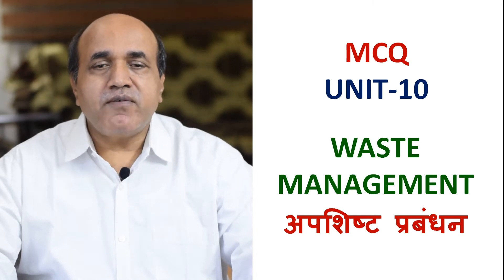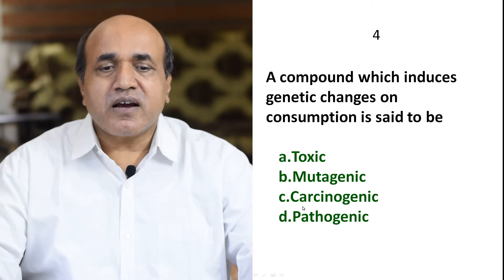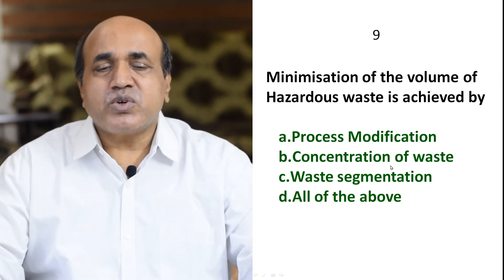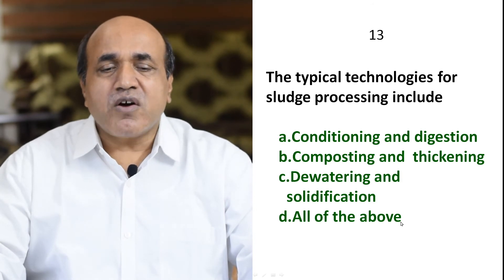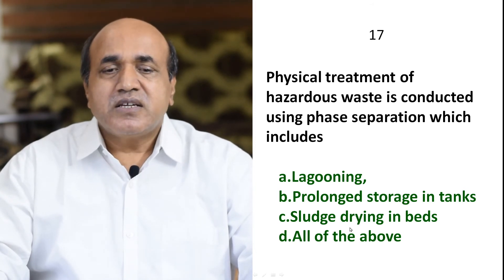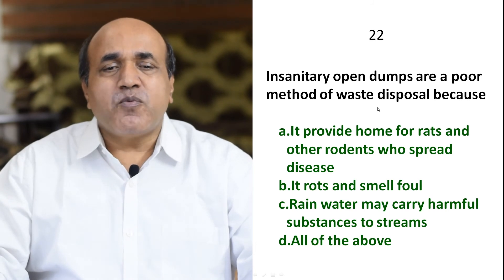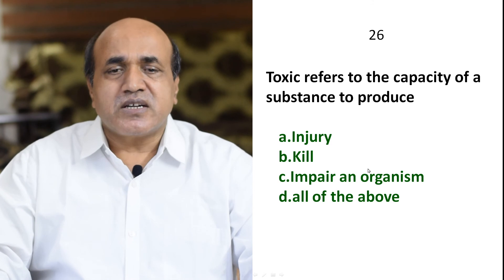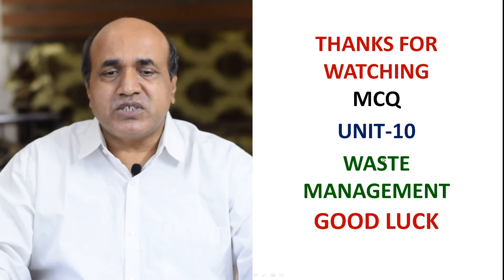IGNOU EVS Unit 10 | MCQs | Waste Management | BEVAE-181